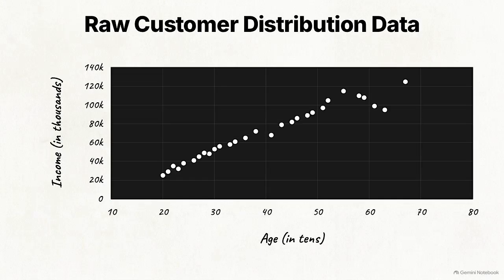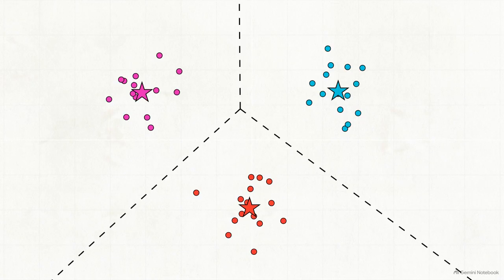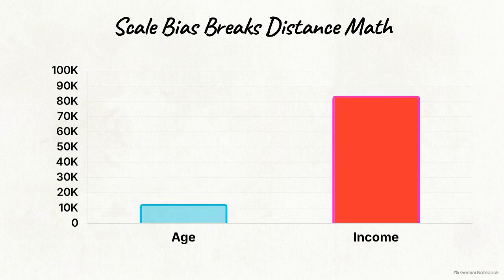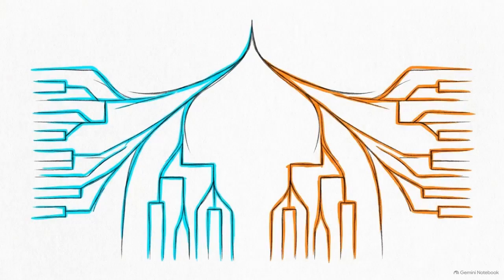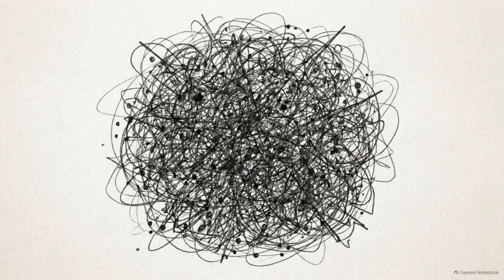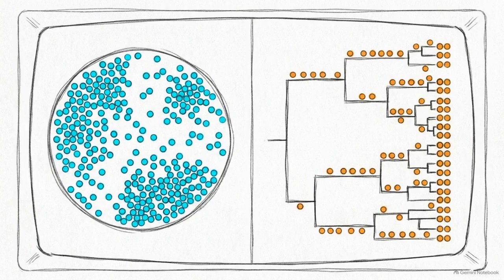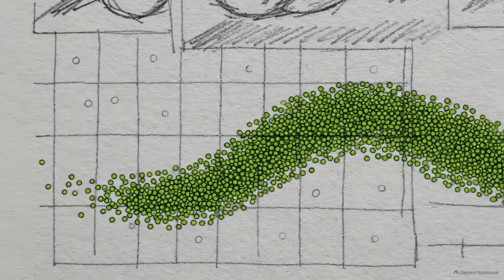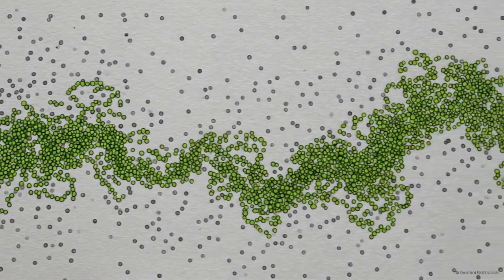Which Clustering Algorithm Should You Use? (K-Means vs. Hierarchical vs. DBSCAN) 🚀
Struggling to choose the right clustering algorithm for your unlabeled data? In this video, we break down the core mechanics, strengths, and weaknesses of the three most popular unsupervised machine learning models!

Here is what we cover:

K-Means Clustering: Learn how the "centroid seeker" uses the Elbow Method, and why it struggles with non-spherical shapes and outliers.

Hierarchical (Agglomerative) Clustering: Discover how this bottom-up approach uses nearest-neighbor linkages and dendrograms to solve complex, nested data topologies.

DBSCAN: See why this density-based algorithm is the ultimate tool for handling arbitrary shapes and explicitly isolating noisy data (outliers).

By the end of this video, you will know exactly how to match the right algorithm to your data's unique topology!

👇 Let's discuss: Which clustering algorithm do you use most often in your machine learning projects?